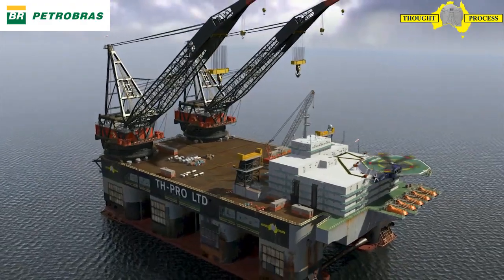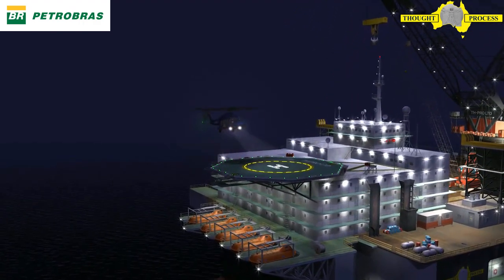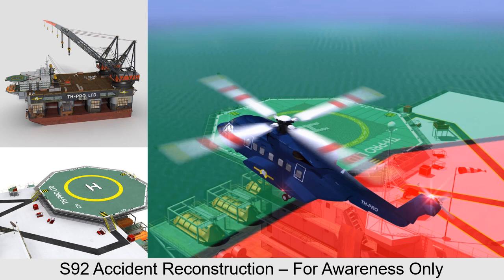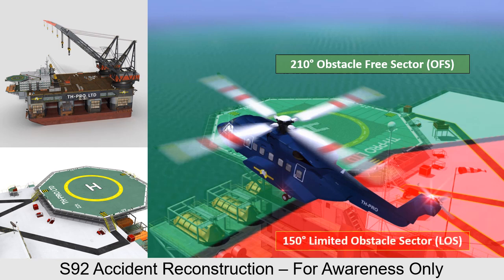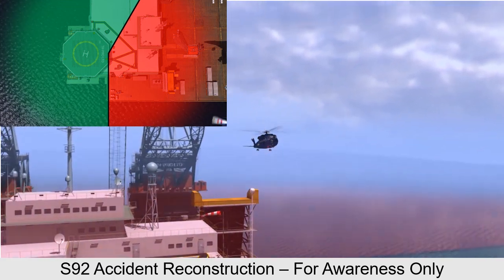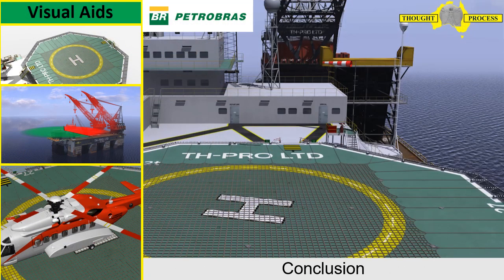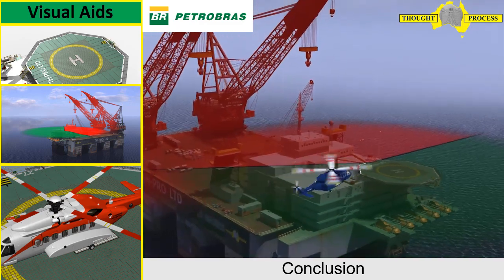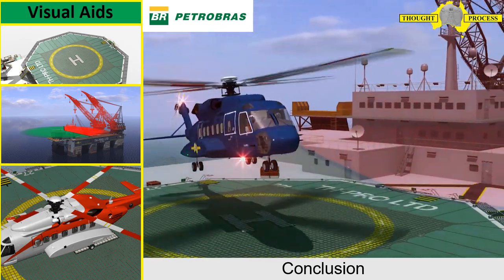Offshore Awareness Safety Training Program - Demo only!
A fully animated and online Offshore Awareness Safety Training Program for helicopter pilots.

This Program has been developed to provide qualified pilots with the required knowledge to correctly interpret the visual markings on todays modern platforms and the ability to position; and safely position to land a helicopter on any offshore facility.